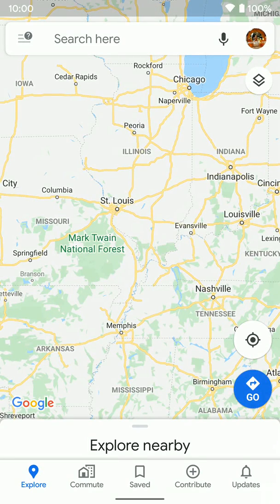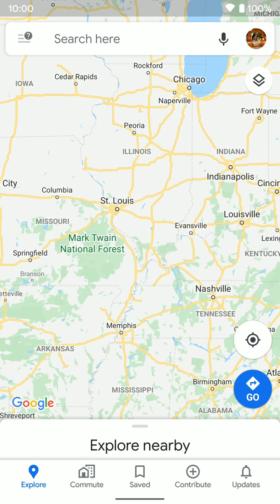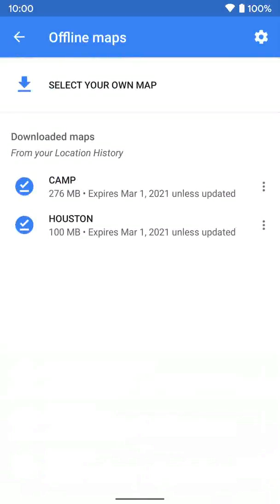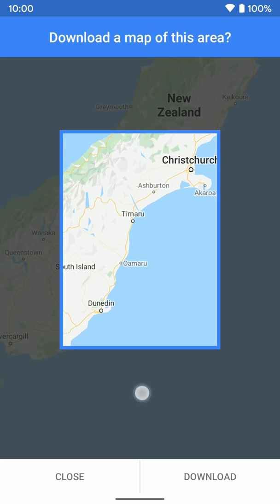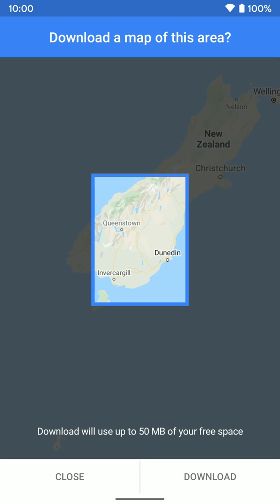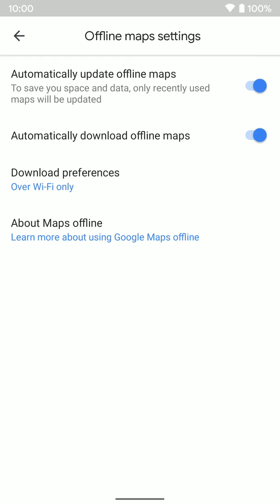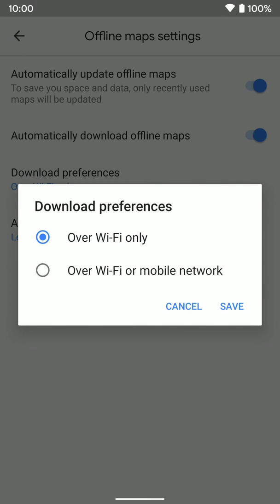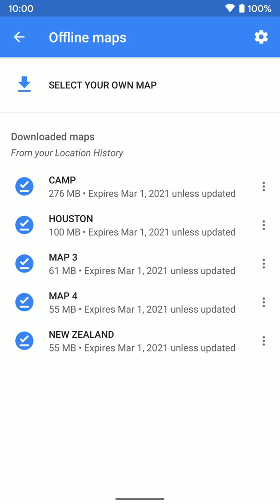Google Maps: Android: Download maps offline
How and why to download maps offline in Google Maps.